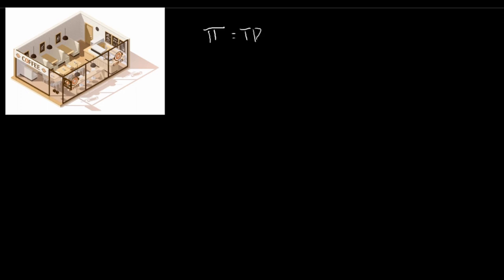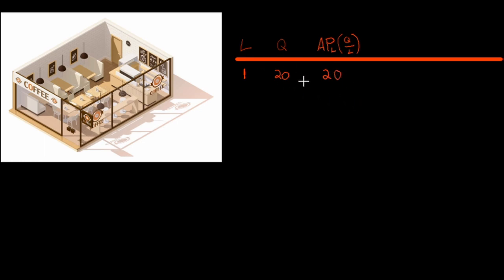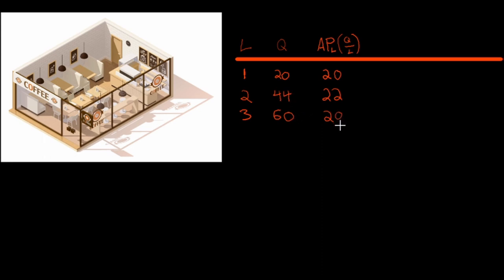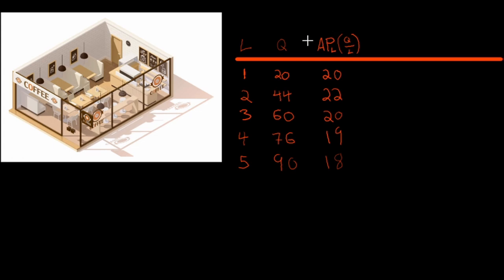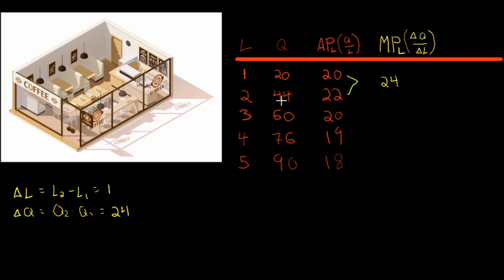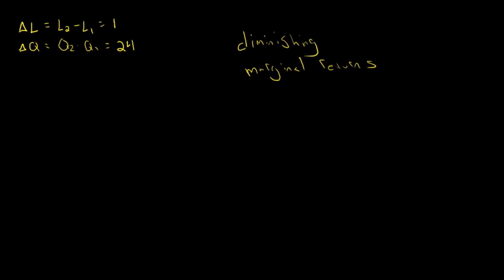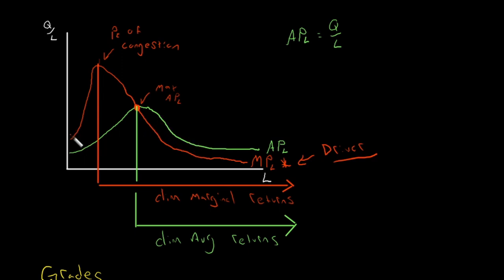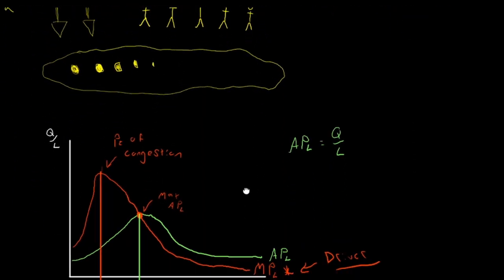Product and cost curves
Video 2 producer theory